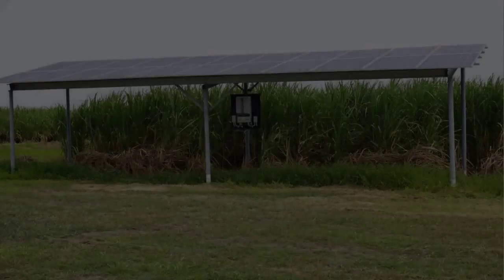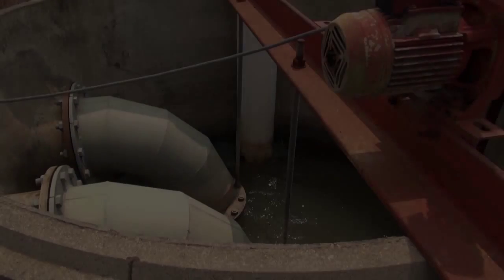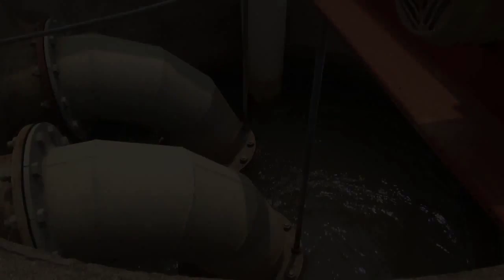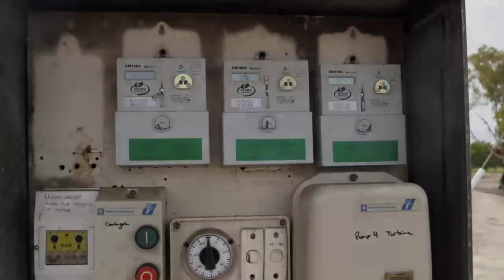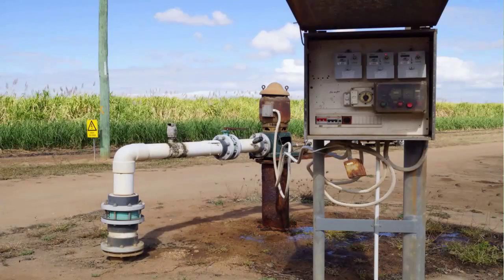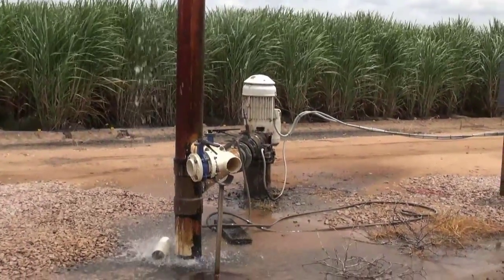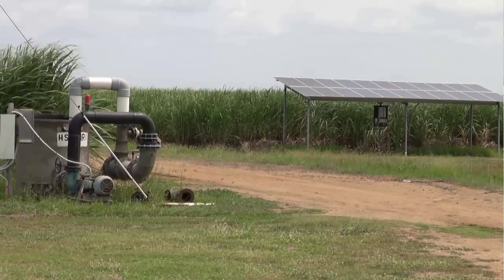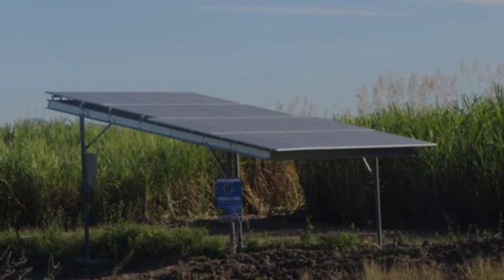CaneClips Solar Energy Feb2014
Is solar a viable option for sugarcane farmers?